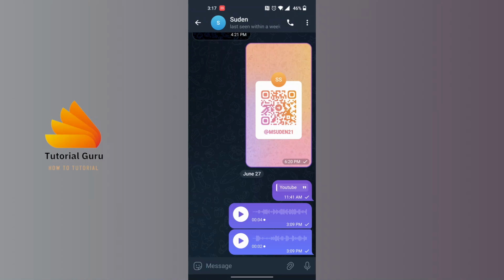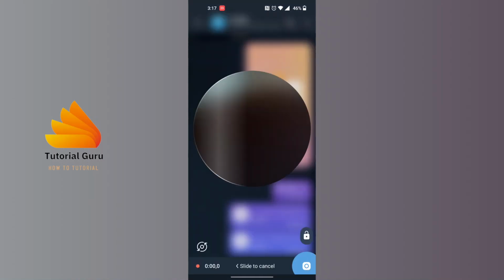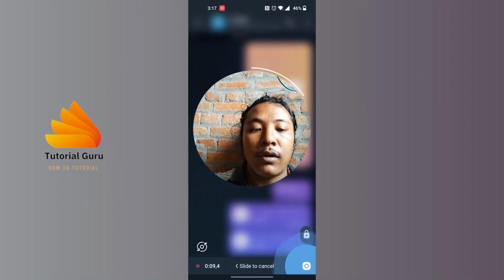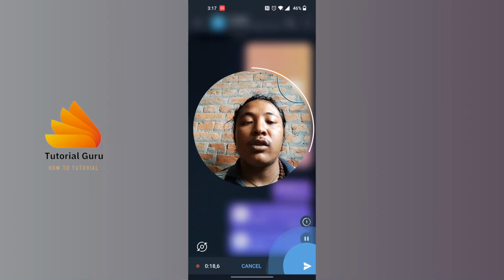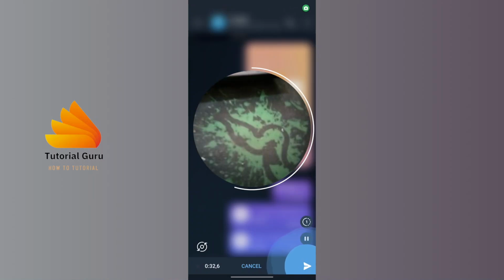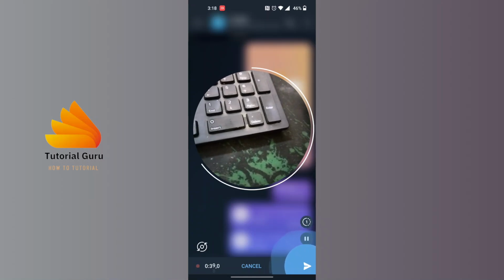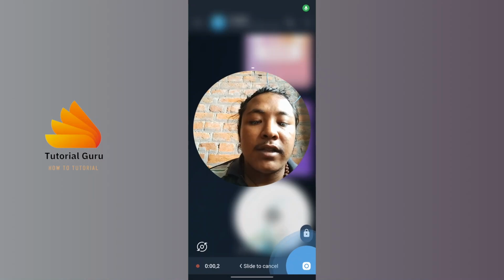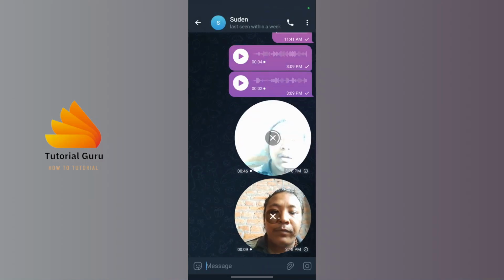How to Send Video Message on Telegram 2024?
How to Send Video Message on Telegram 2024 | TutorialGuru

In this tutorial, we'll guide you through the process of sending video messages on Telegram in 2024. Step-by-step instructions will help you quickly and easily share video messages with your friends and family on Telegram.